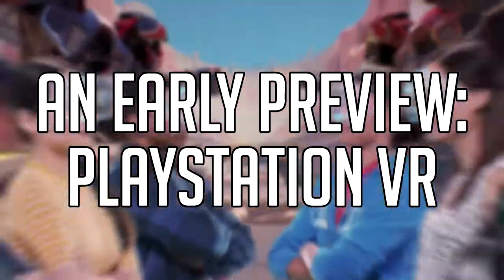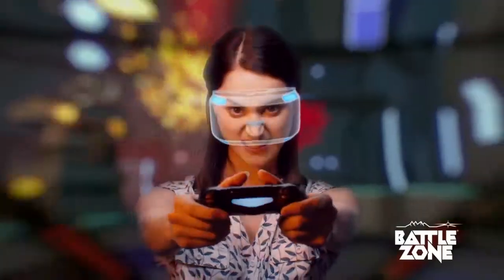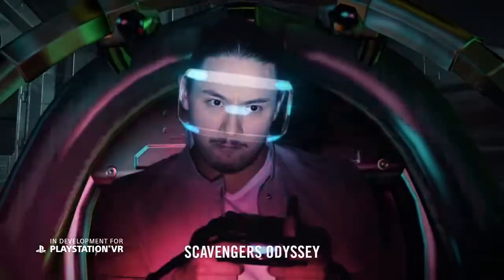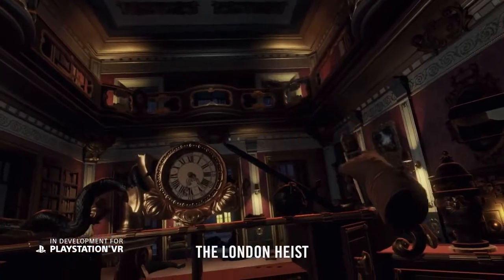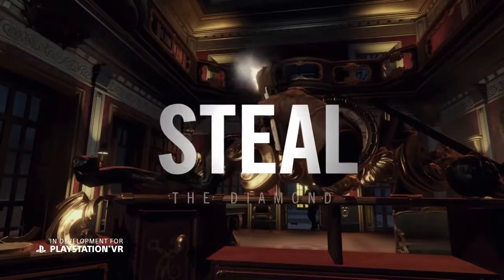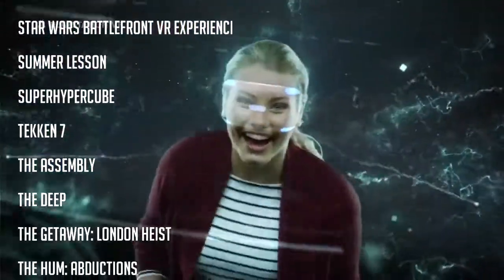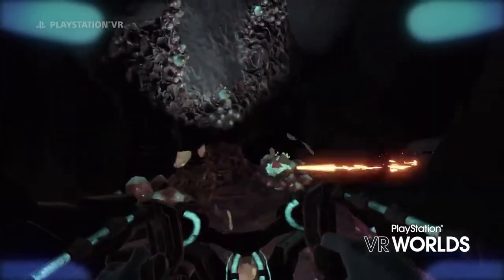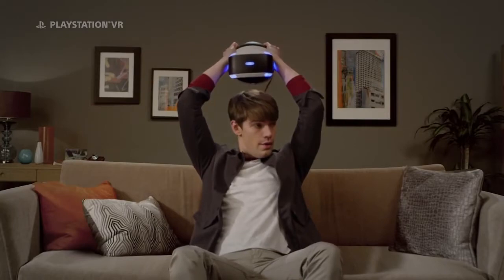Playstation VR Preview : All Games + Info : The Best VR Headset? (PSVR)